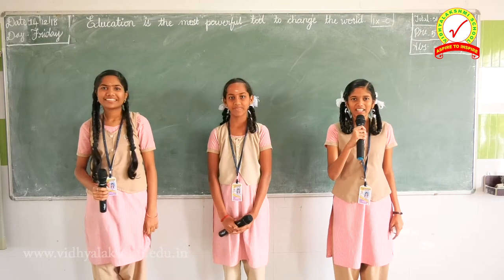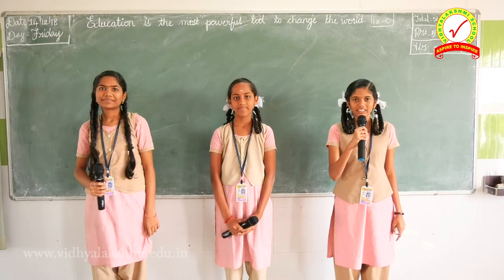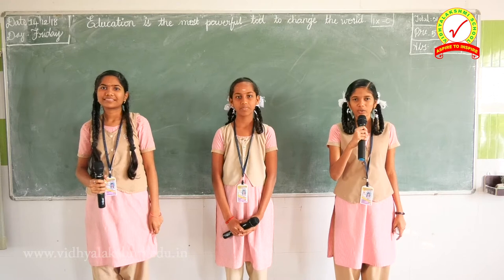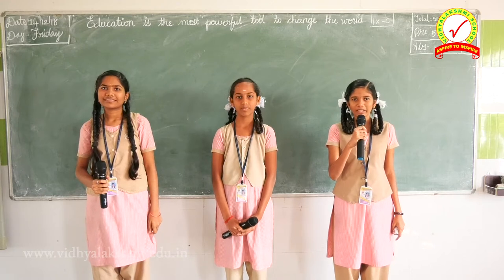Bhasha Sangam at Vidhyalakshmi School Day 17 Sanskrit